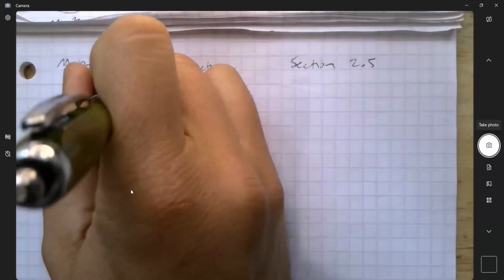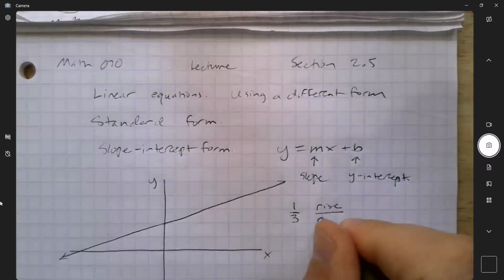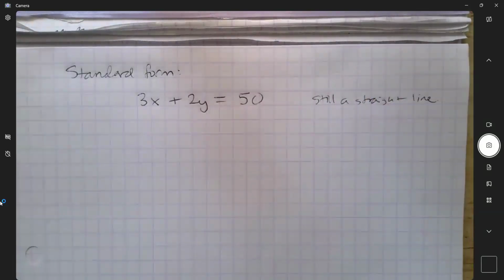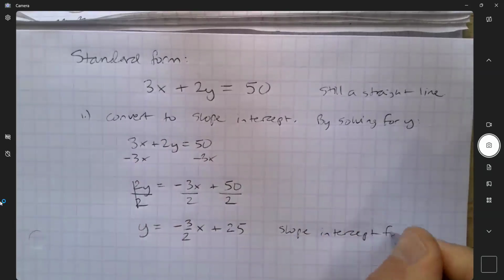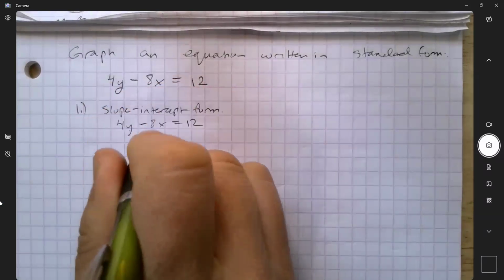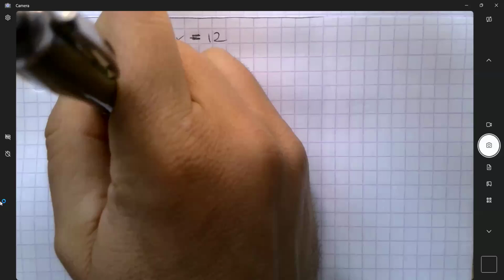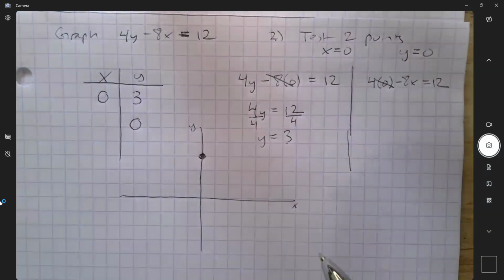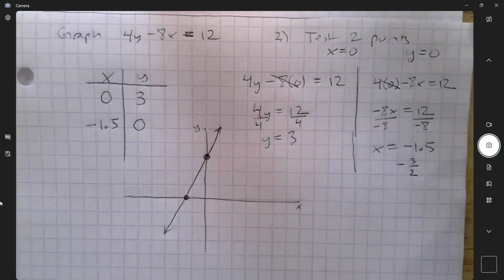Math 070 Section 2.5